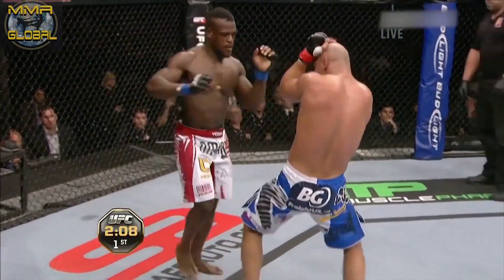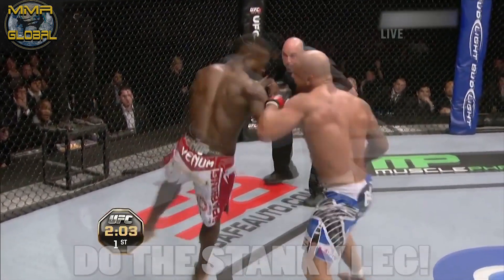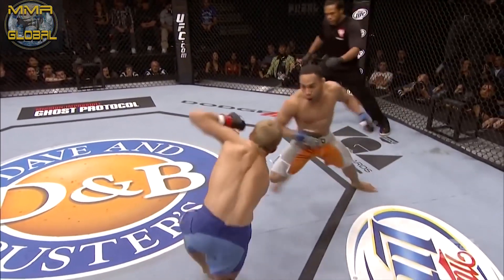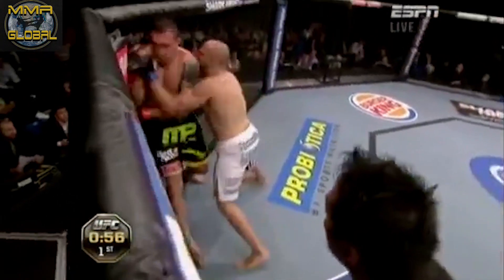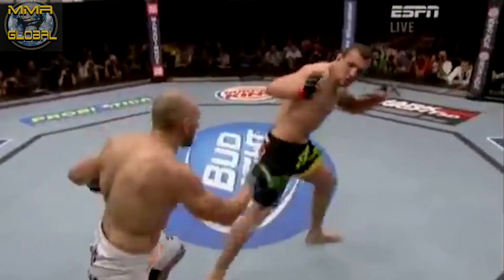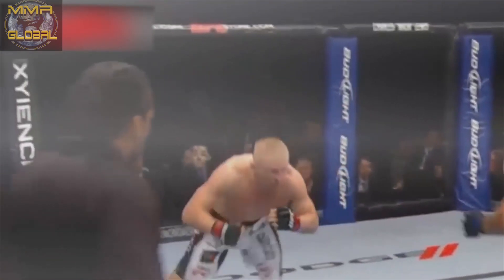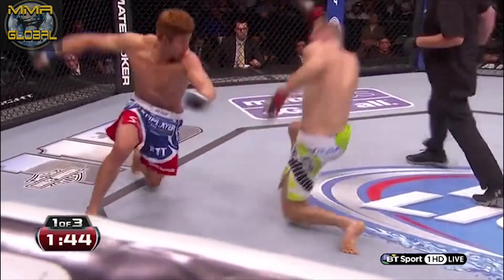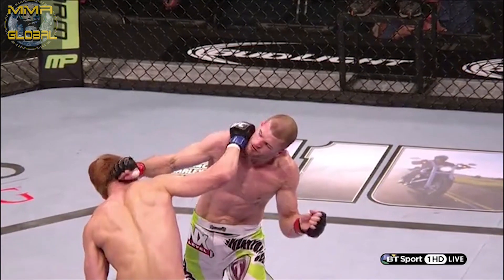Top 5 Stanky Leg Knockouts! (MMA/UFC)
Some of the best Stanky legs every performed in MMA! Every once in a while when someone gets rocked/koed and they tend to do the stanky leg, here's a video compilation of my favourites!